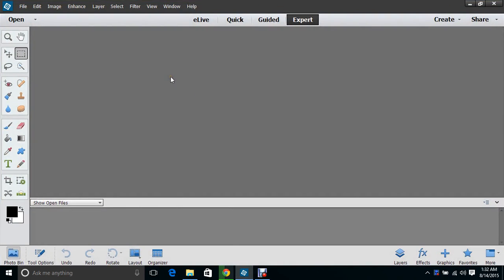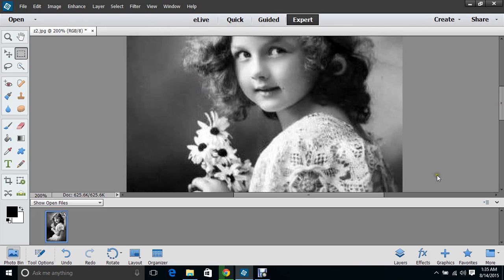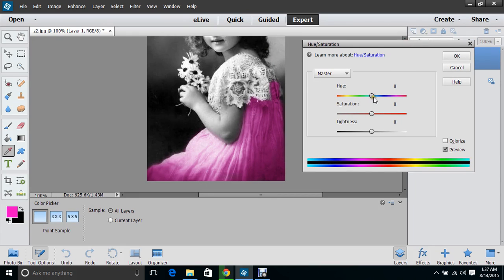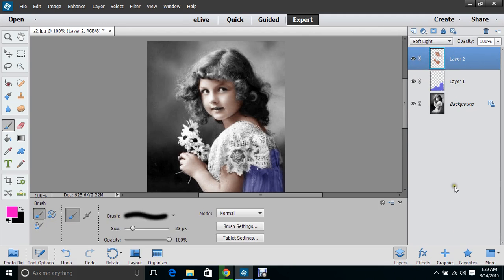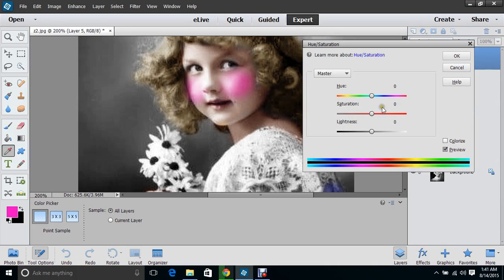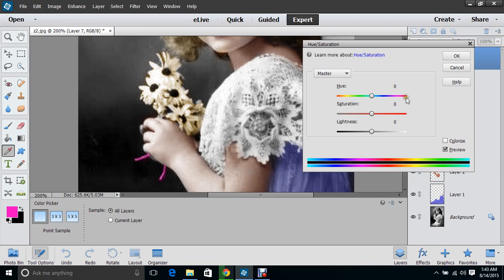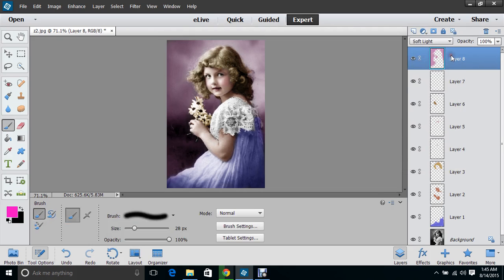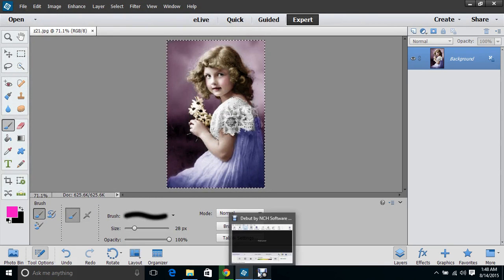Photoshop elements Color a Black and White Photo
How to use Photoshop Elements to color a black and white photo